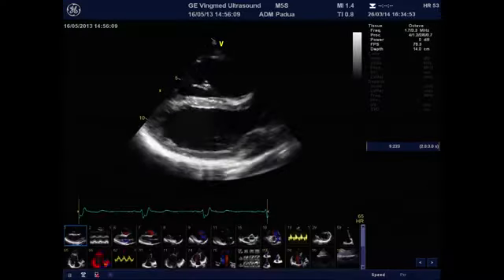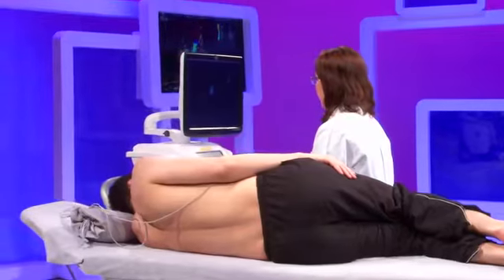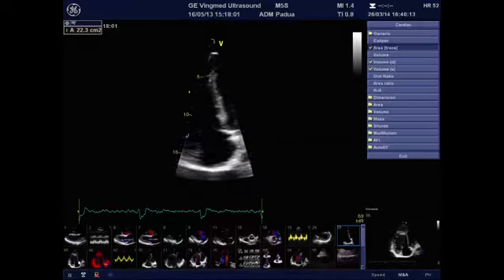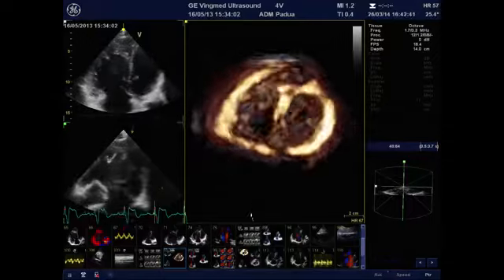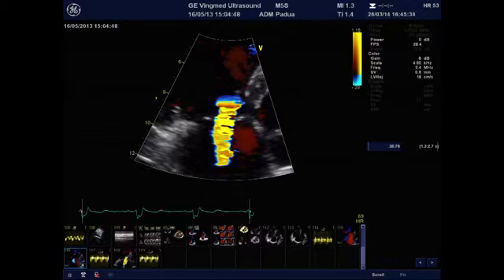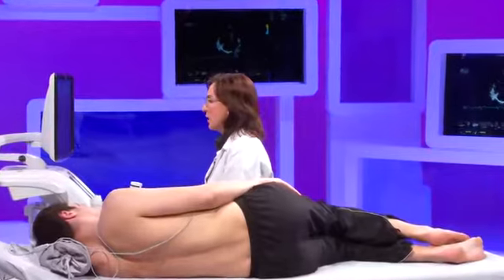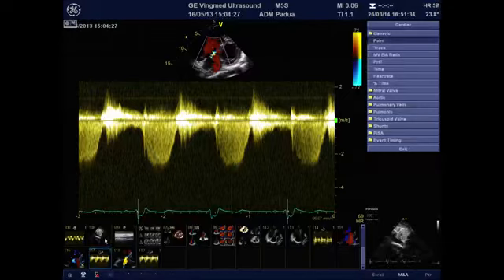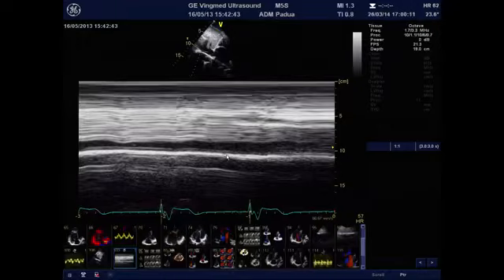09 How to assess secondary tricuspid regurgitation high